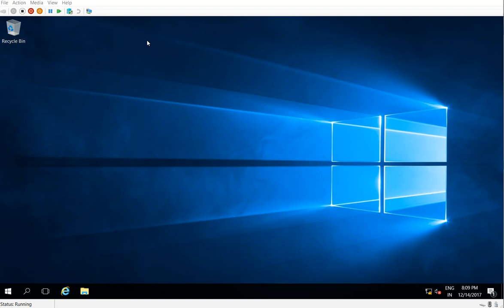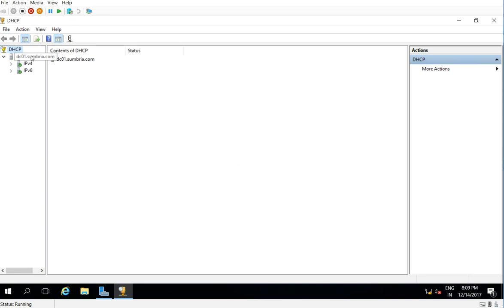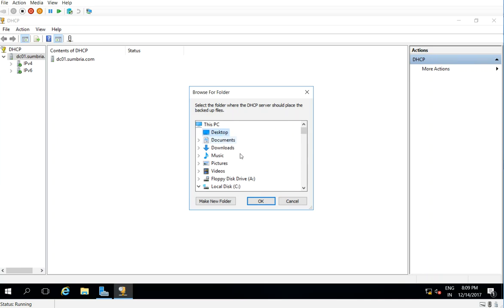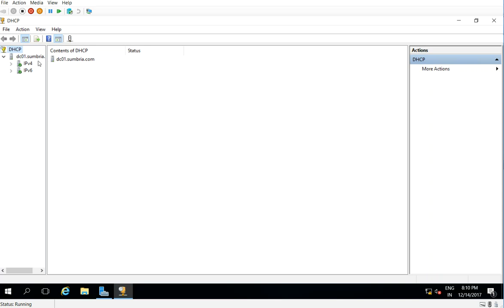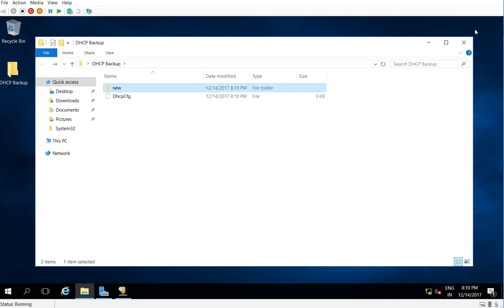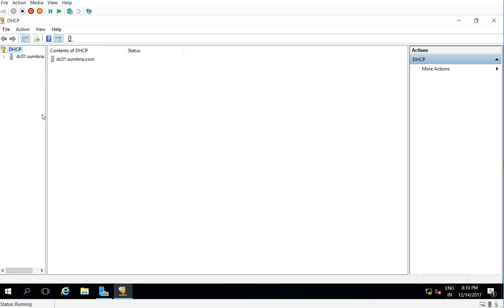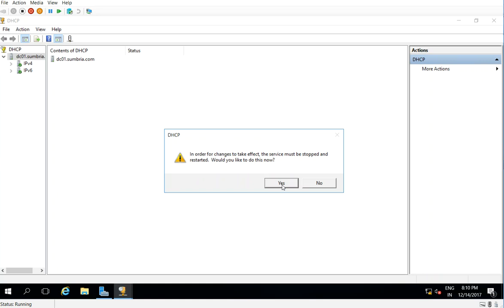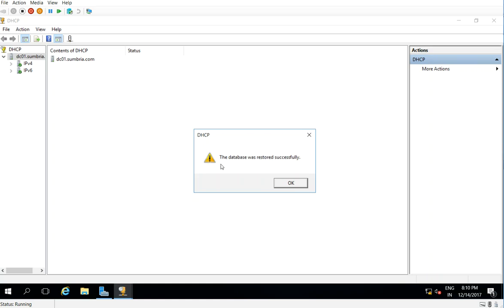20 How To Backup & Restore DHCP Service in Windows Server 2016, 2012 & 2008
20 How To Backup  & Restore  DHCP Service in Windows Server 2016, 2012 & 2008
Microsoft Windows Server 2016 Online Free Courses  System Administration for Beginners